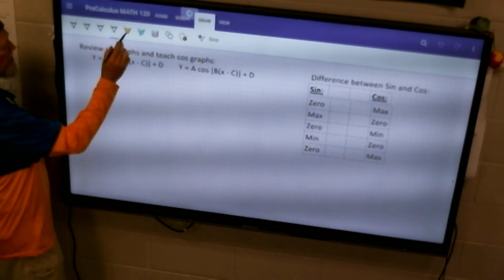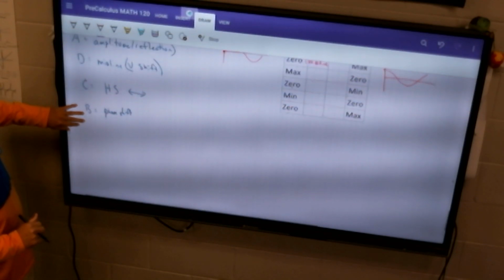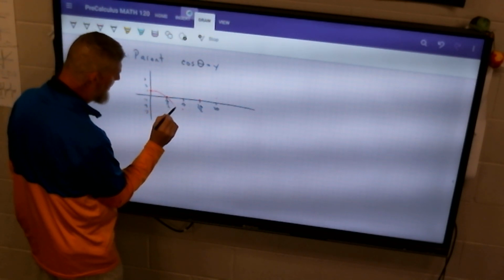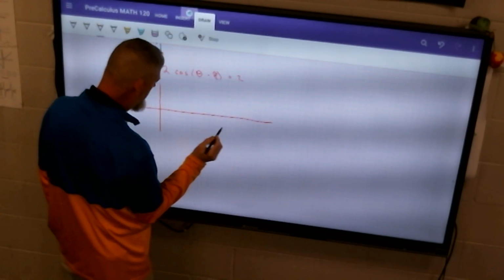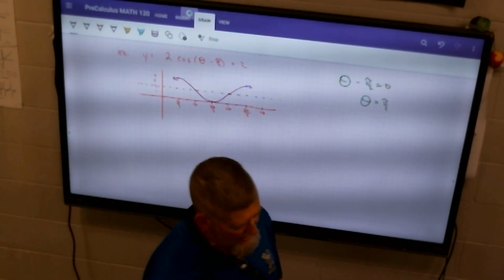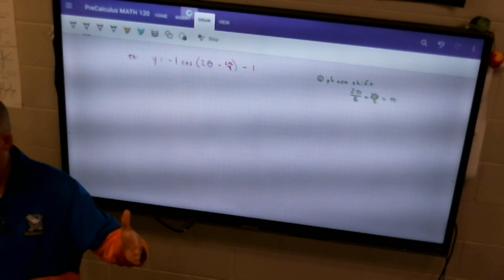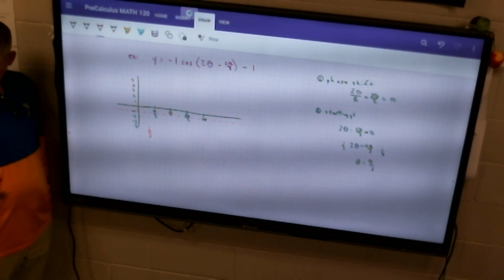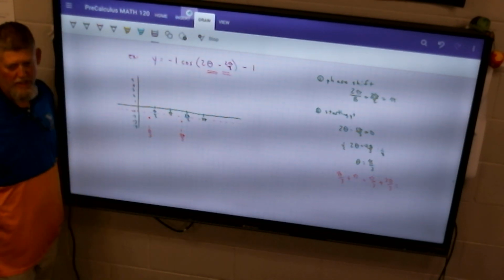PC Lect 25 Cos graphs